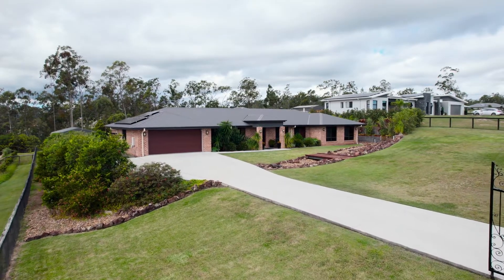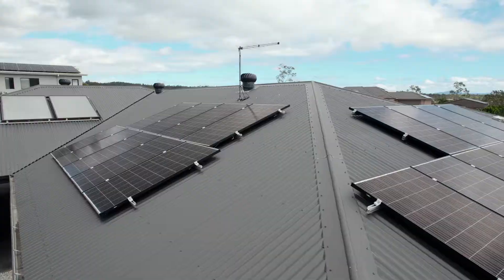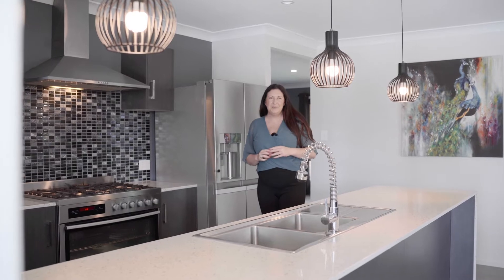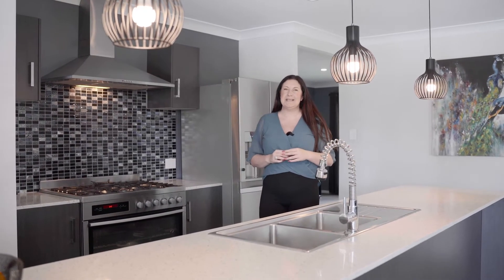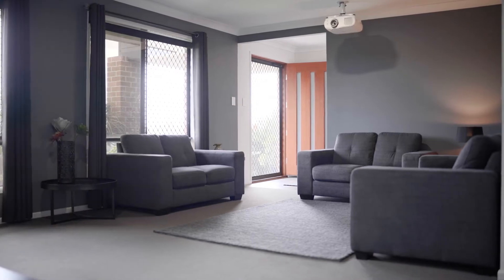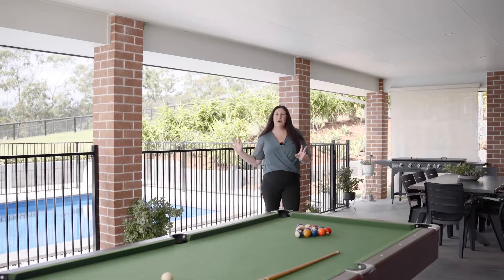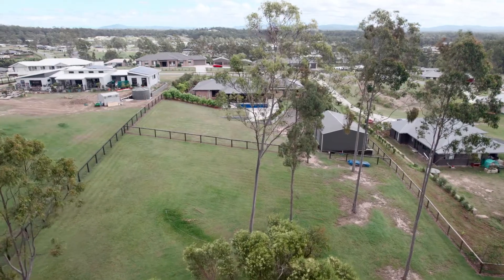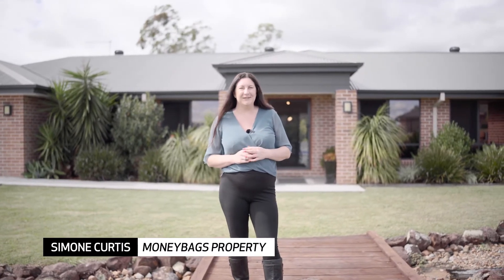60-62 Weatherly Drive, Jimboomba For Sale By Moneybags Property